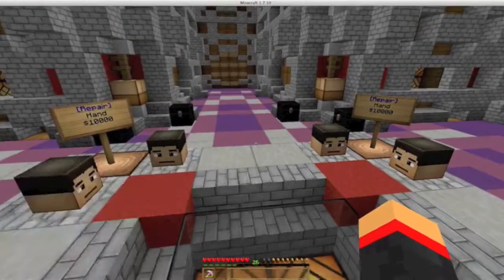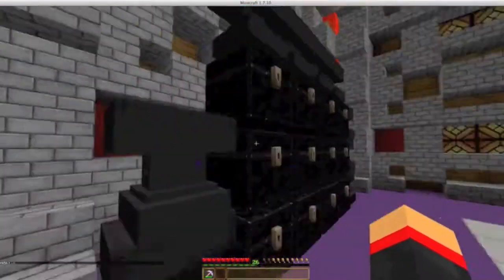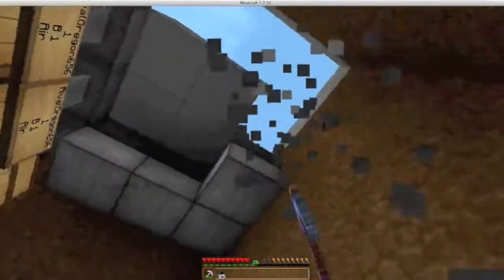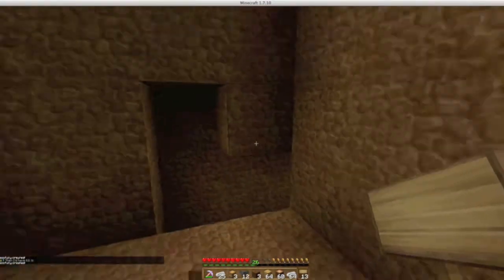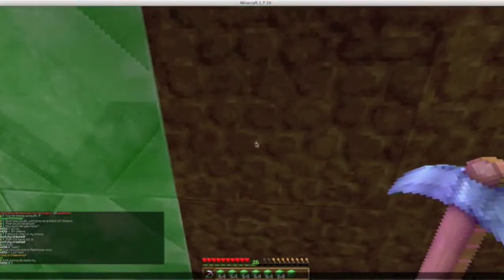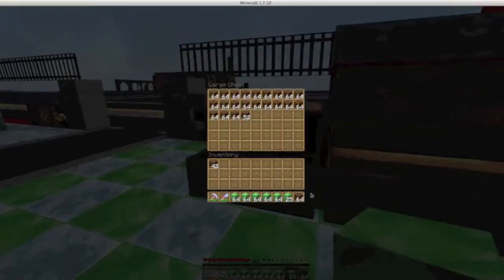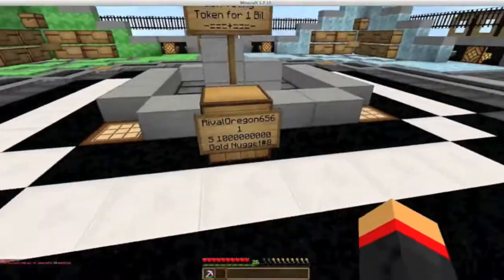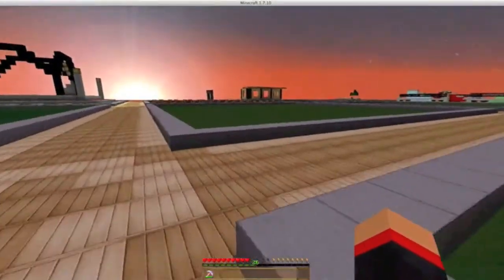MInecraft Op Prison- Cubicle Prison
Ip-cubiclecraft.mcalias.com